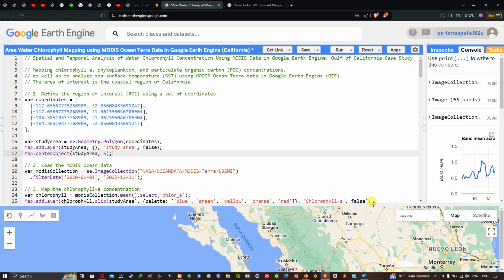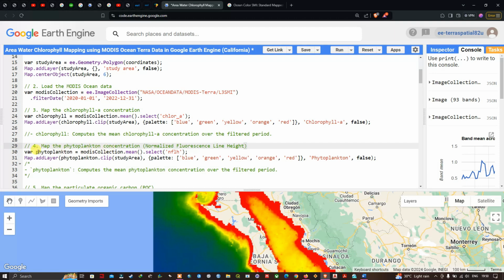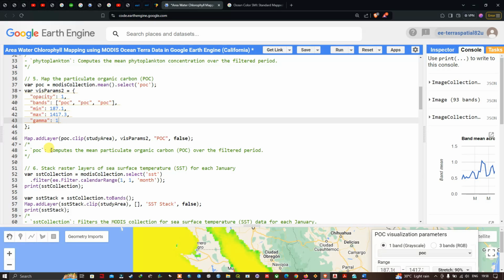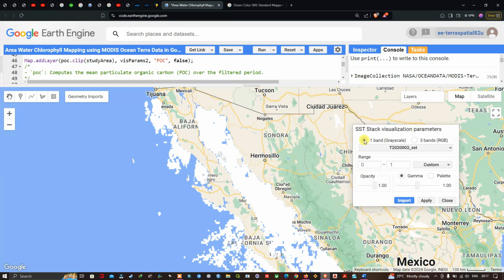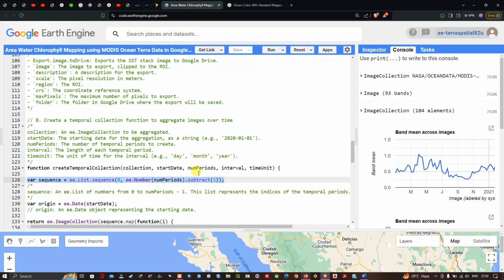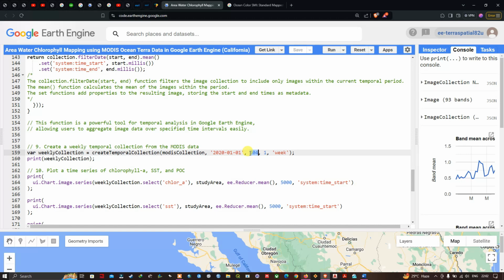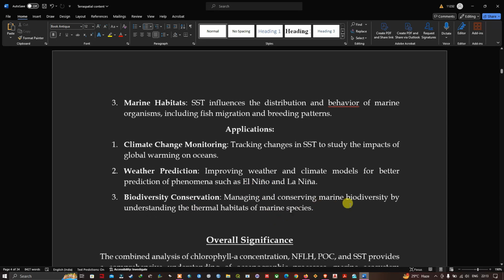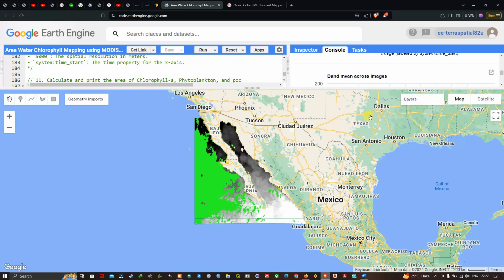Spatio-Temporal Analysis of Water Chlorophyll Concentration using MODIS Data in Google Earth Engine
In this exciting video, we dive into the spatial and temporal analysis of water chlorophyll concentration using MODIS data in Google Earth Engine, focusing on the Gulf of California. Discover how we map crucial oceanic parameters such as chlorophyll-a, phytoplankton, and particulate organic carbon (POC) concentrations, as well as analyze sea surface temperature (SST) using the powerful capabilities of Google Earth Engine (GEE).

We begin by defining our region of interest (ROI) with precise coordinates, setting the stage for a comprehensive analysis. Leveraging the MODIS Ocean Terra data from 2020 to 2022, we map the chlorophyll-a concentration, revealing patterns and changes over time. The vibrant color palettes help us visualize these concentrations clearly, offering valuable insights into the coastal region of California.

Next, we map the phytoplankton concentration using the Normalized Fluorescence Line Height (NFLH) and the POC concentrations. By computing the mean values over the specified period, we ensure accuracy and clarity in our visualizations. We also perform a detailed time-series analysis of sea surface temperature (SST) by stacking raster layers for each January, showcasing the temporal changes effectively.

Our analysis doesn't stop there! We create a weekly temporal collection from the MODIS data, allowing us to plot time series for chlorophyll-a, SST, and POC. These plots provide a clear temporal perspective, highlighting trends and changes over the weeks.

Finally, we calculate and print the area of chlorophyll-a, phytoplankton, and POC, using specific thresholds to update the mask and compute the area in square kilometers. These calculations are crucial for understanding the extent and impact of these oceanic parameters in our study area.
Key Topics:
1. Defining Region of Interest (ROI) for the Gulf of California
2. Mapping chlorophyll-a, phytoplankton, and POC concentrations
3. Time-series analysis of sea surface temperature (SST)
4. Exporting data to Google Drive for further analysis
5. Creating and analyzing weekly temporal collections